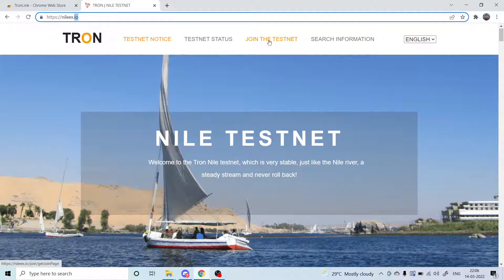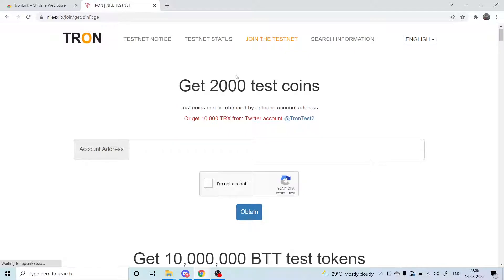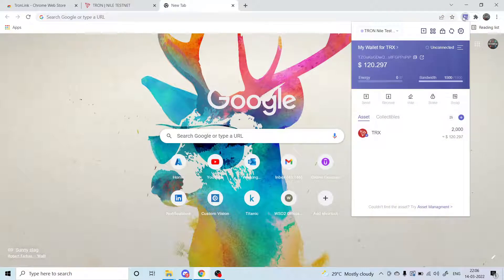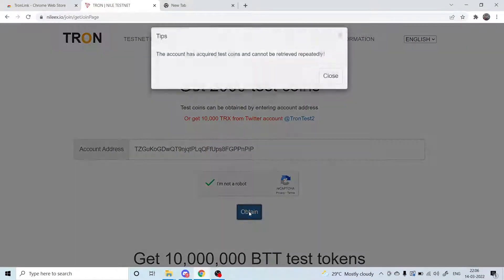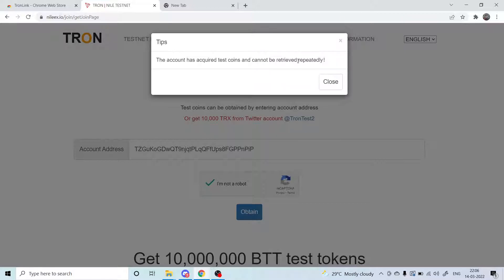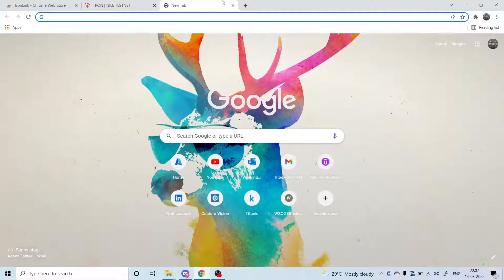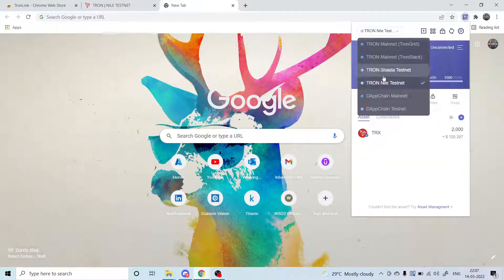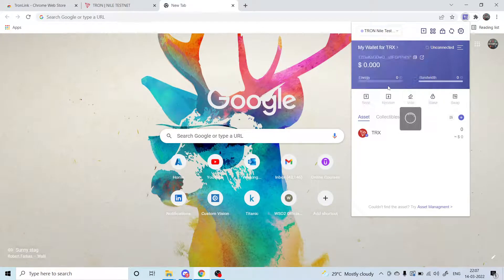Loading TRX token in Nile Testnet for free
A step by step guide to load TRX token in Nile Testnet for free

Please check the below Video for creating a wallet to hold TRX tokens